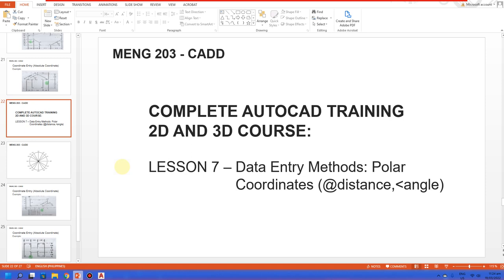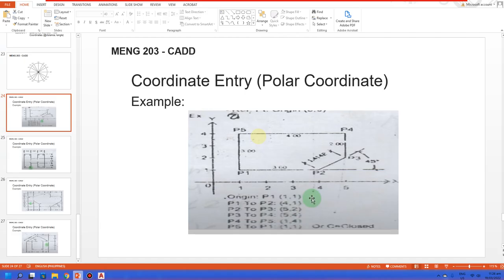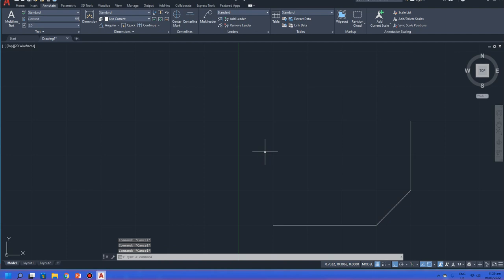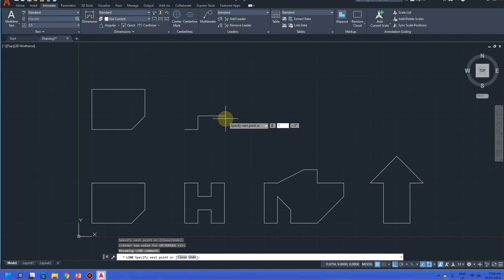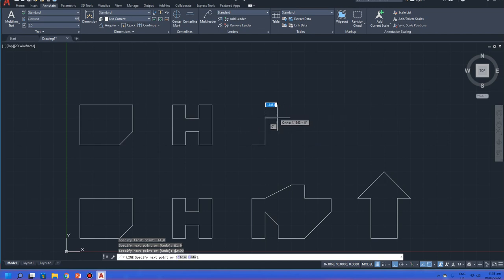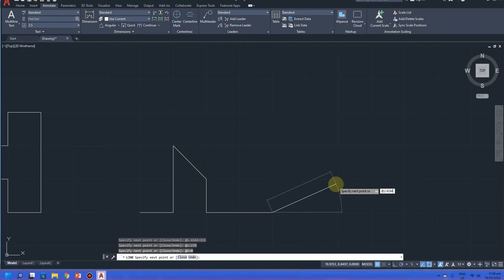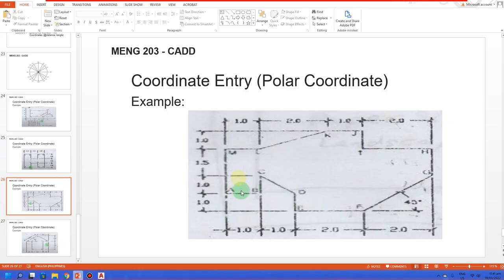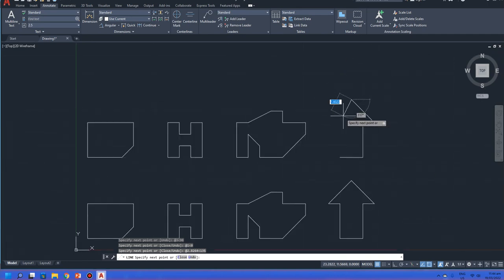MENG 203 Lesson 7: Polar Coordinates